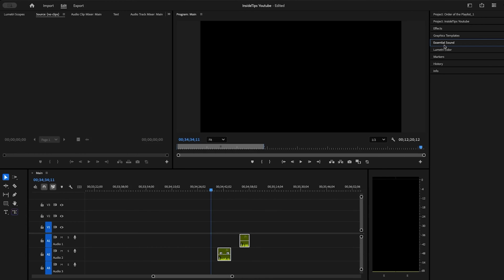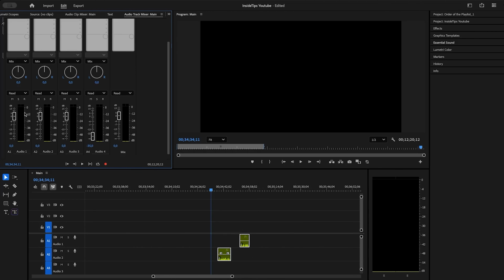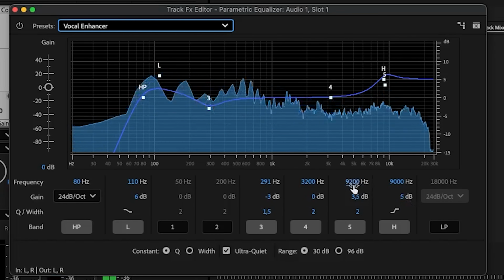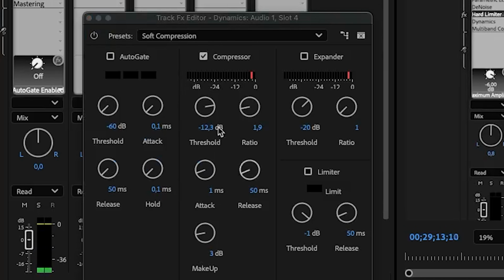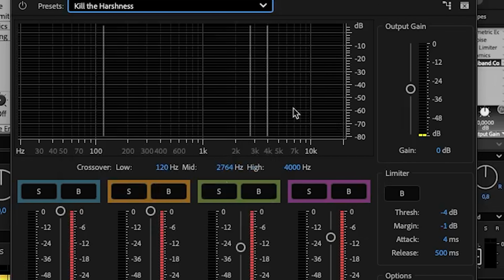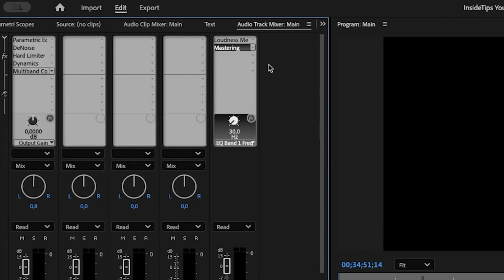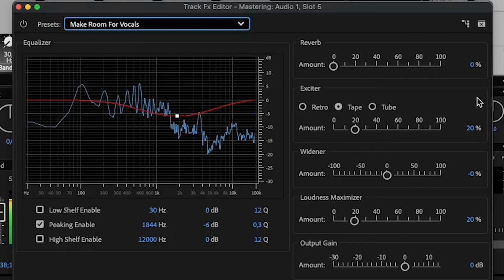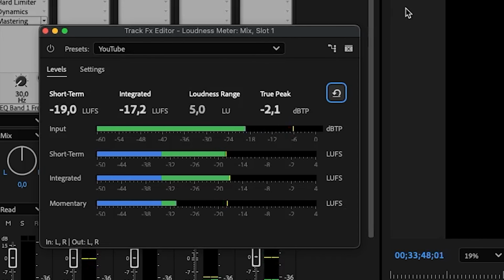CINEMATIC VOICE in Premiere Pro (Full Tutorial)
🎙️ Make Your VOICE Sound CINEMATIC in Premiere Pro | Step-by-Step Audio Editing Tutorial
Want to make your voice sound like it belongs in a Hollywood movie? In this tutorial, you'll learn how to make your voice sound cinematic in Adobe Premiere Pro using professional audio editing techniques — all without needing expensive plugins or software!

👉 What You’ll Learn:

How to clean up voice audio in Premiere Pro

EQ settings for cinematic voice tone

Compression tips for a powerful, warm sound

Effects for depth and emotion

BONUS: Voiceover mixing workflow for film and YouTube

🎧 Perfect for filmmakers, YouTubers, podcasters, and content creators looking to level up their audio game.